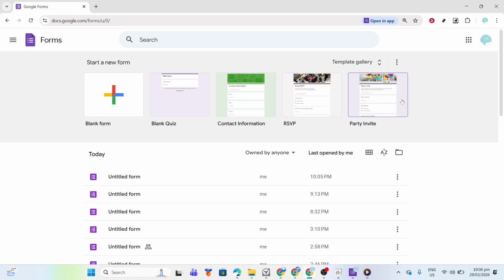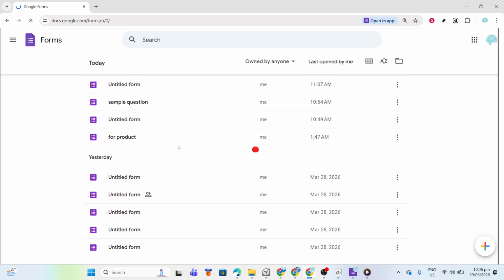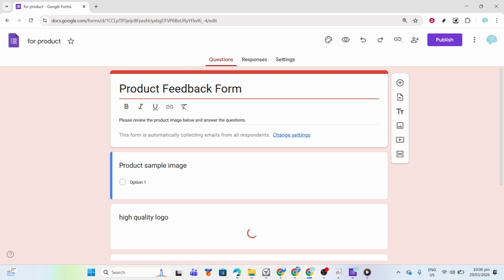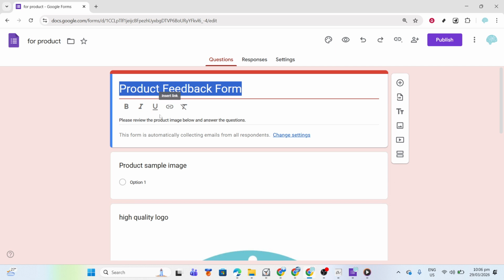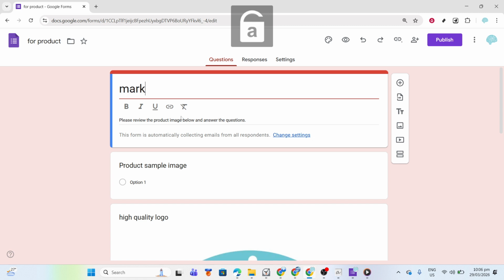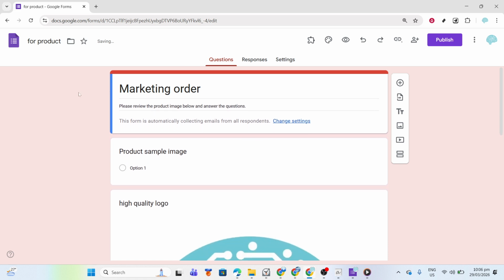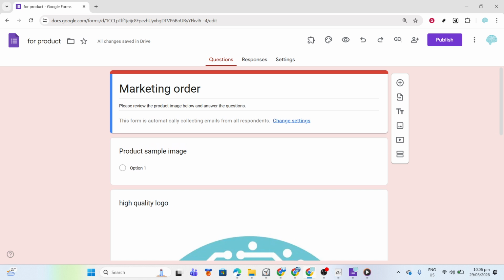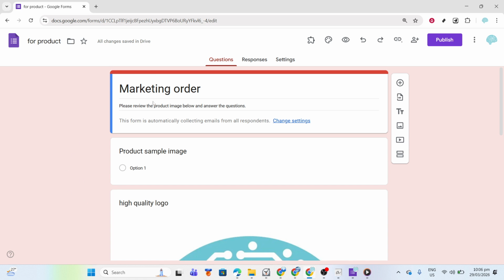How To Edit The Form Title In Google Forms (Tested)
In this video, we discuss how to edit the form title in Google Forms to accurately reflect your survey's purpose. Knowing how to quickly rename survey file assets ensures professional form presentation. Follow this Google Forms tutorial for essential file management basics.

00:00 Intro
00:20 Open Google Form
00:40 Locate Form Title
01:06 Click to Edit
01:26 Type New Title
01:47 Auto Save Feature
01:57 File Name vs Form Title
02:11 Refresh Page
02:18 Summary and Conclusion